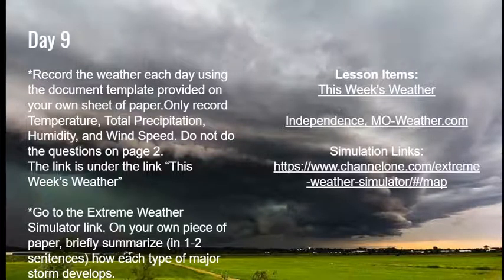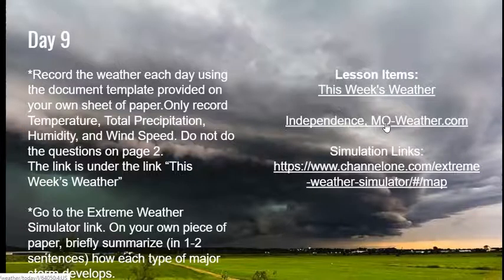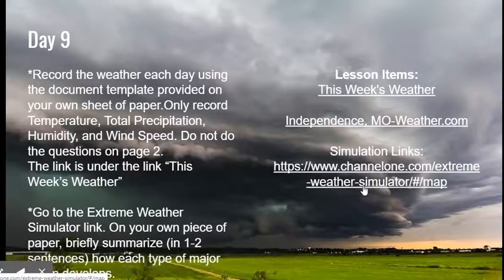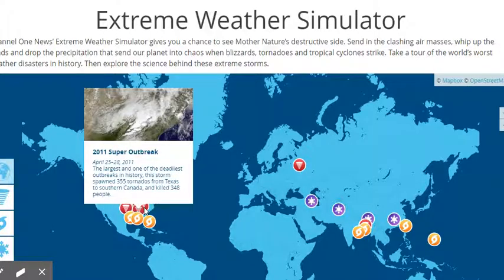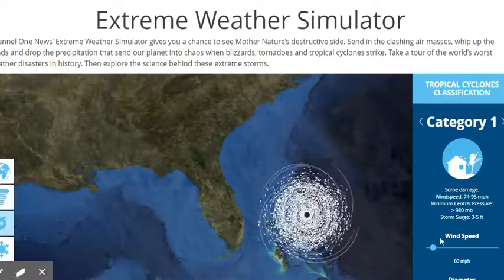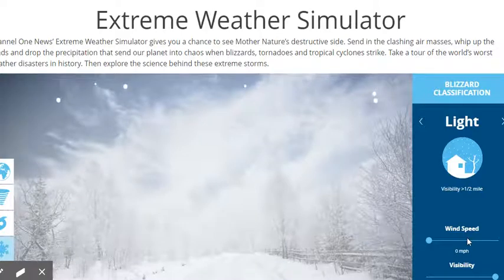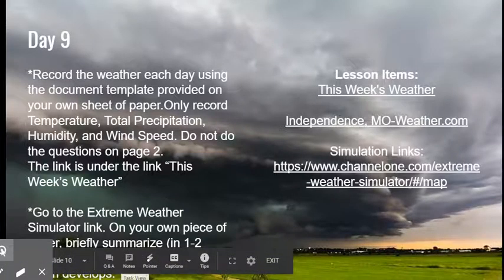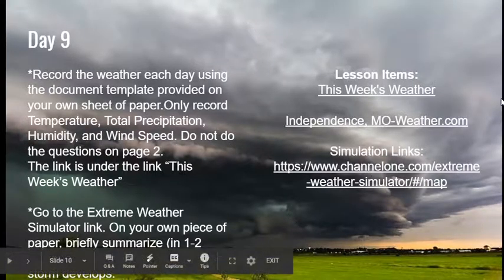7th Grade Science - Lesson 9